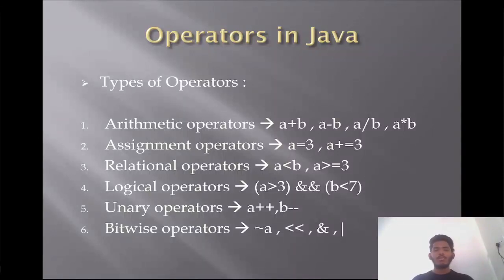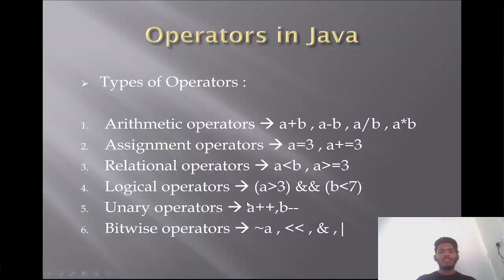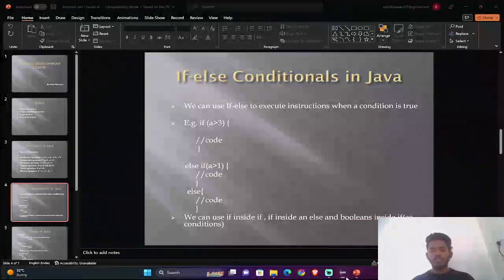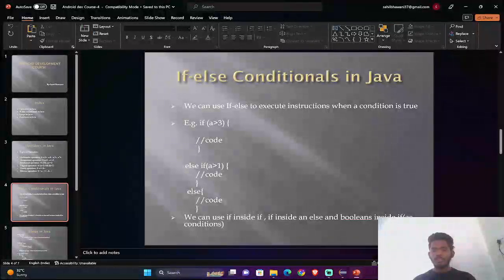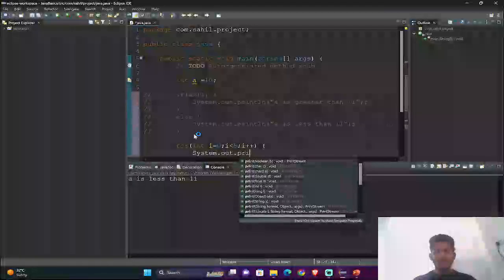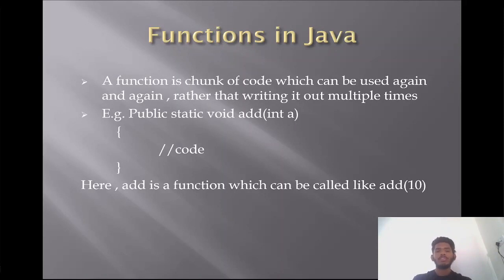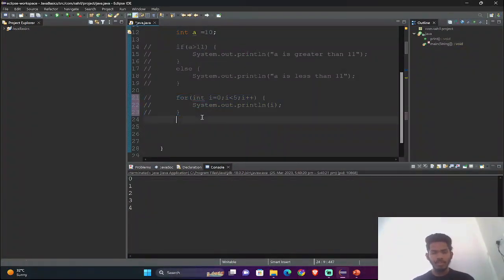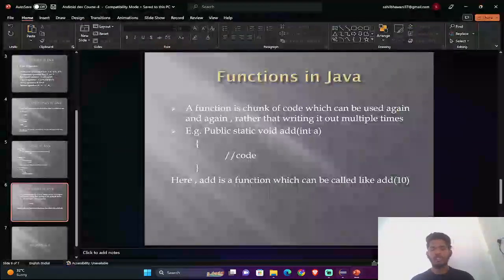Basics of JAVA (Part-2)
Operators in Java , Functions in Java , Loops in Java (i.e For loop , While loop , Do-While loop) , If-else conditionals in Java